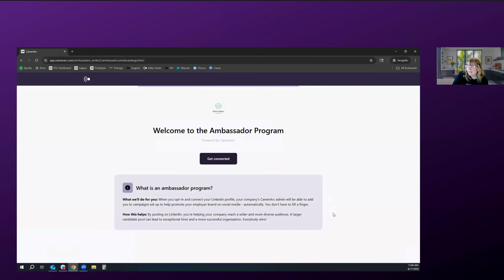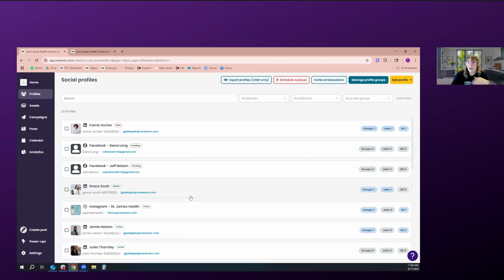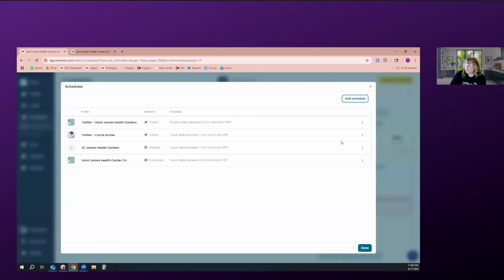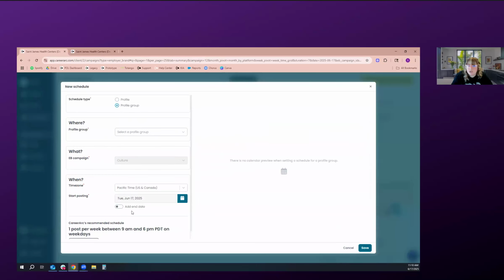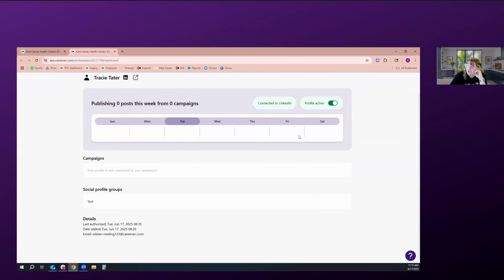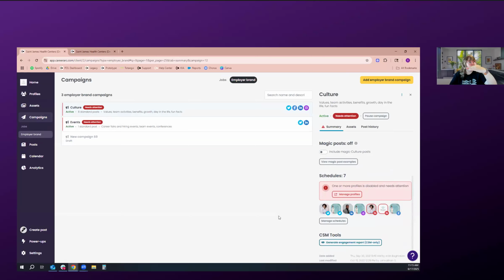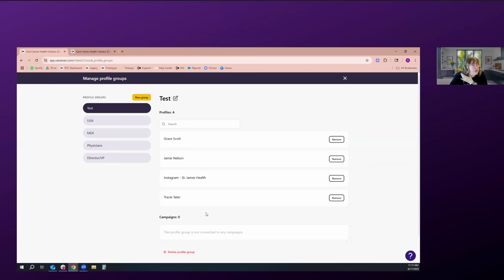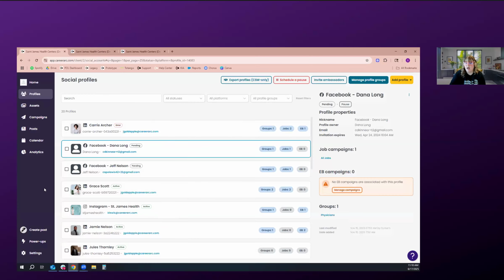Product release webinar - June 17, 2025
New features are live 🎉 and built to make social recruiting more efficient, scalable, and impactful.

Watch this on-demand webinar where we walk you through what’s new, answer your questions, and show you how to manage your ambassador program with less manual lift.

Here’s what we’ll cover:
🔗 Invite ambassadors in bulk with one link and guided onboarding
📊 Give ambassadors visibility into their dashboard, schedule, and campaign status
📁 Group ambassadors by region or role and assign posts in just a few clicks
🔀 Bonus: Shuffle post order for a more human, less scripted presence